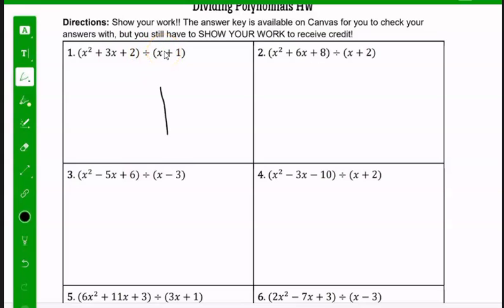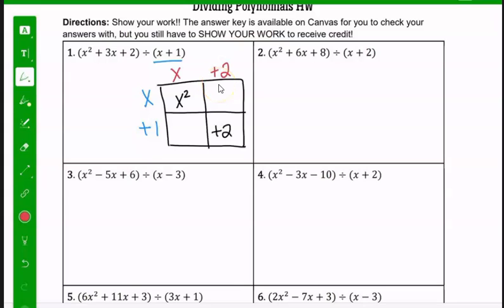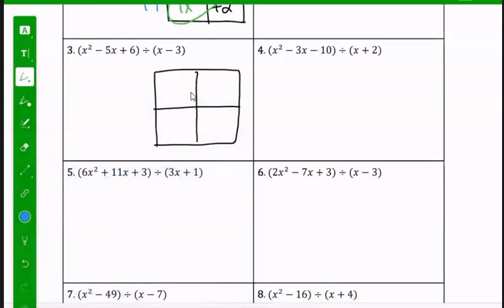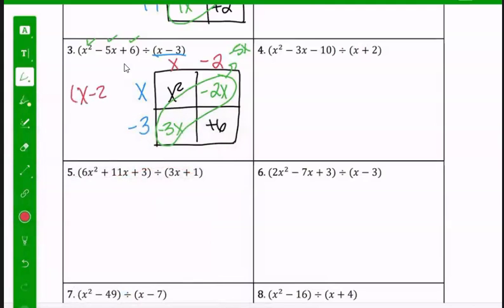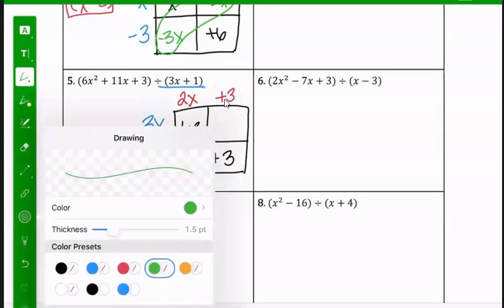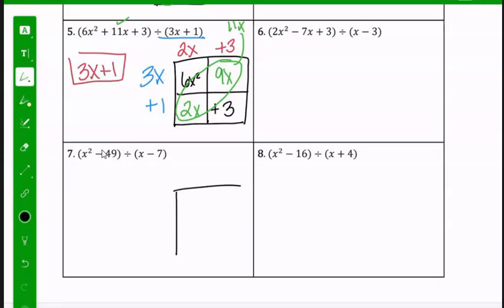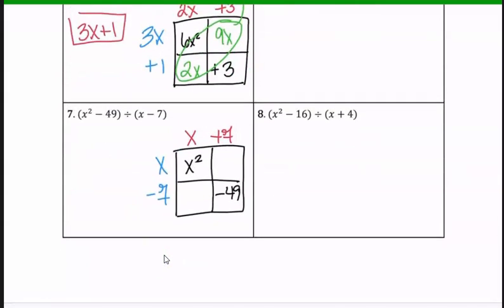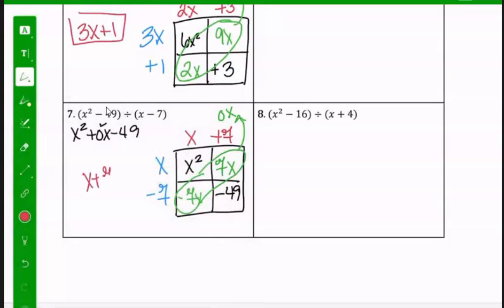Dividing Polynomials Homework Help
In this video I go over how to divide polynomials using the Box Method using examples from the homework assignment.